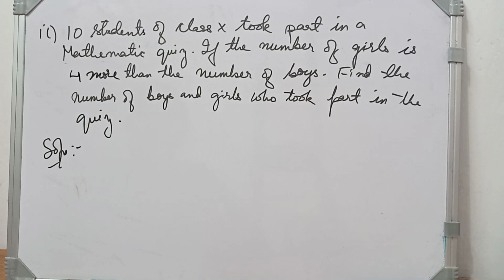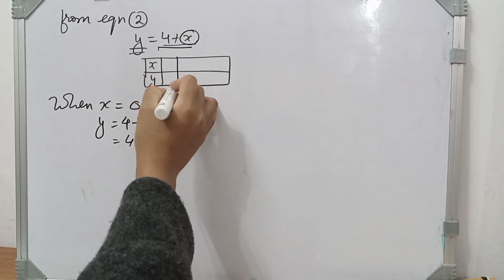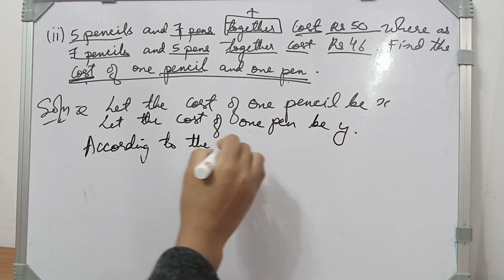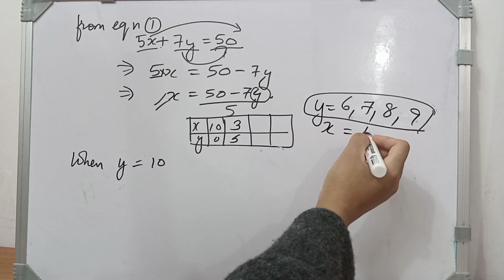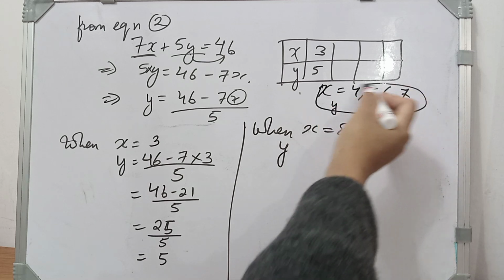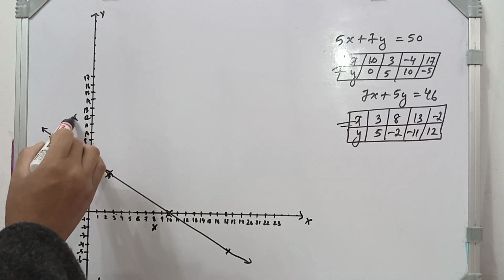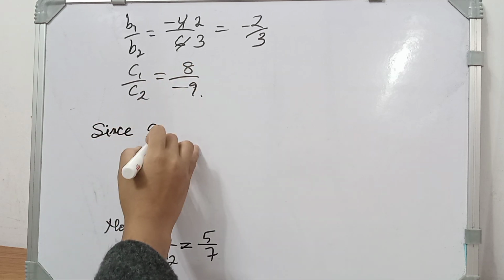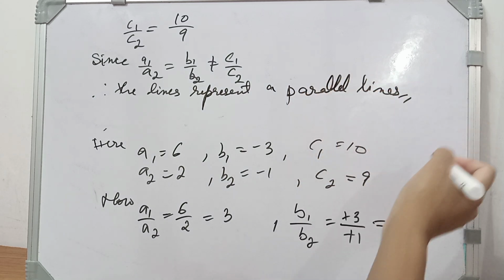Class X |Excercise 3.1 [Q1-Q2] | PAIR OF LINEAR EQUATIONS IN TWO VARIABLES |PART -1||Khasi Version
Hangne ngi solve ia ka excercise 3.1 ia ka jingkylli ba 1 bad ba 2 .